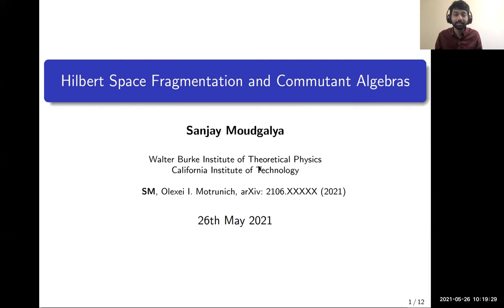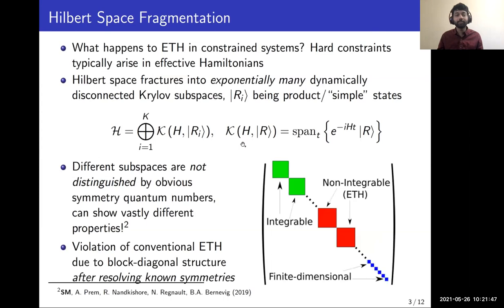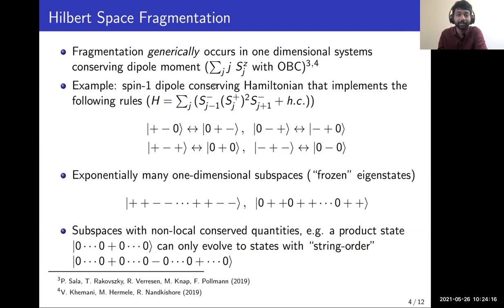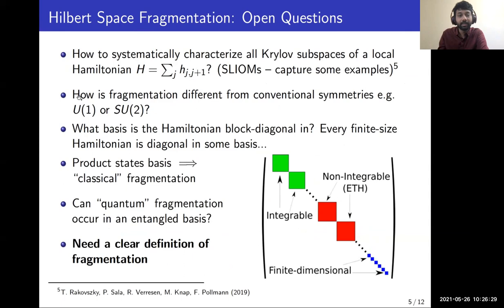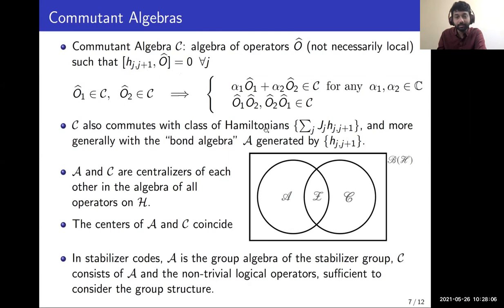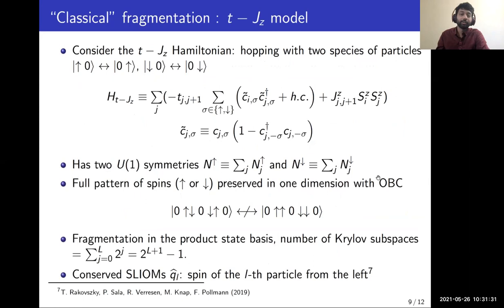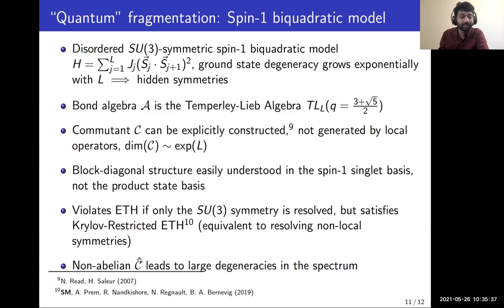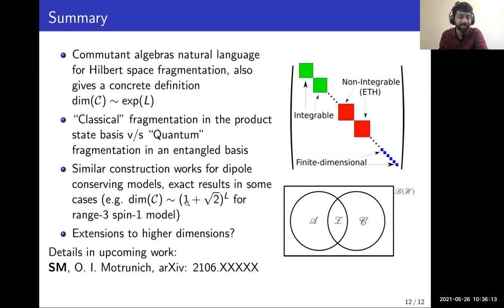Sanjay Moudgalya - Hilbert Space Fragmentation and Commutant Algebras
Title: Hilbert Space Fragmentation and Commutant Algebras